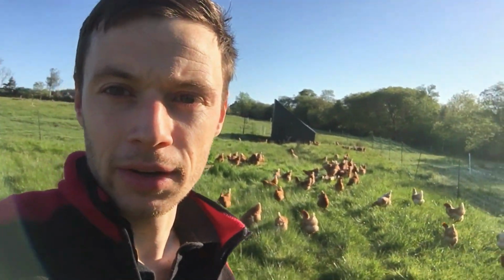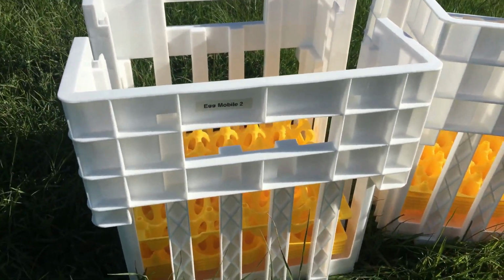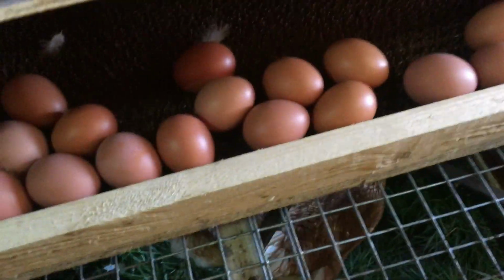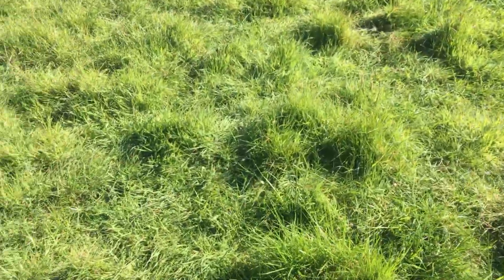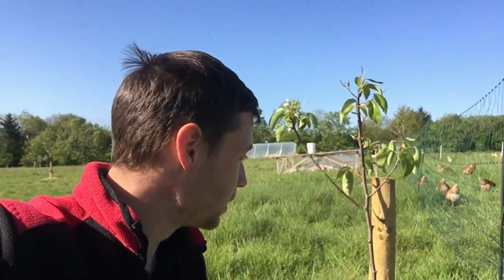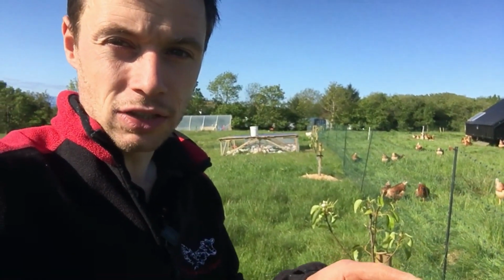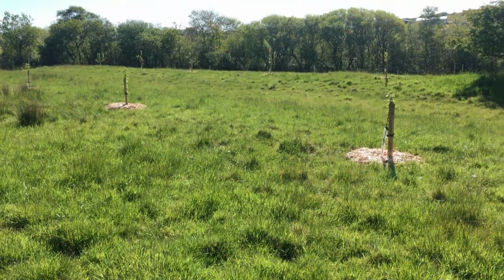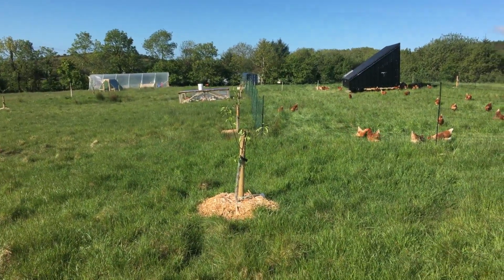Collecting Eggs, Tree Lanes & Stacking Enterprises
Today we look at how the laying hens spend their day as well as how we collect the eggs. we have integrated tree lanes into the farm on a Keyline design pattern and I explain the benefits of this.